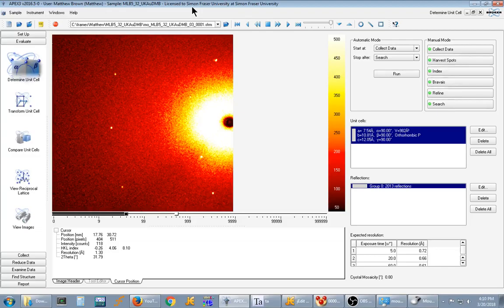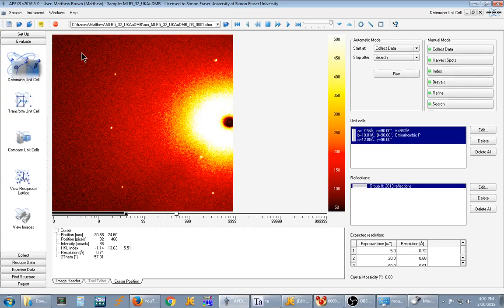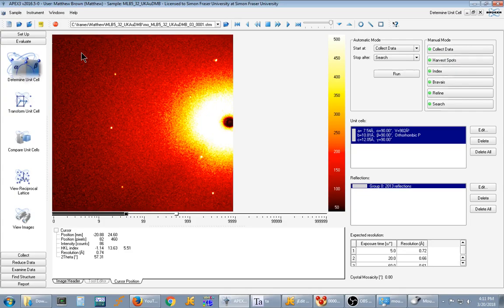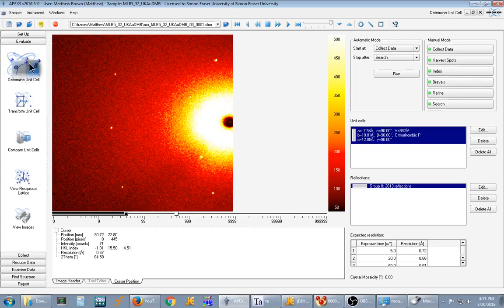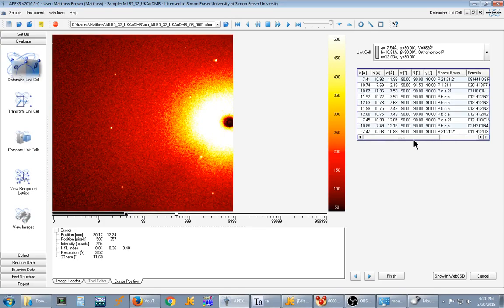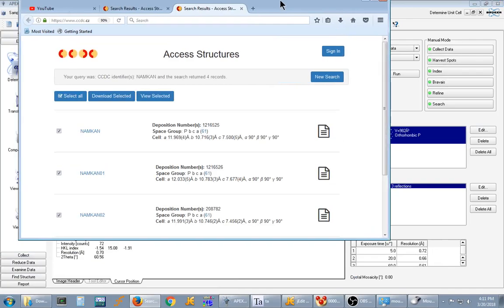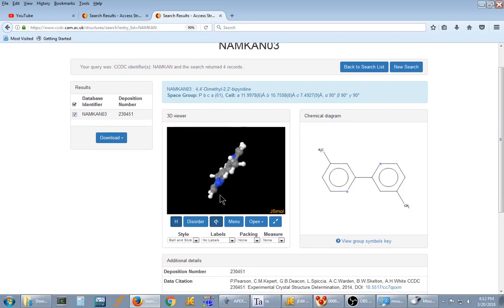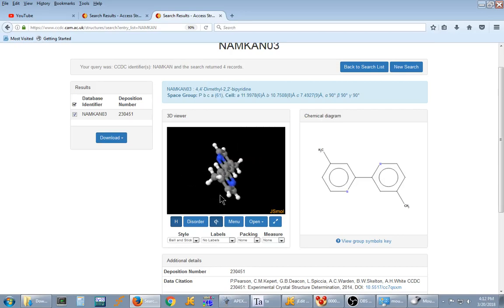How to use CellCheckCSD from APEX3: Revised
A description of how to use the CellCheckCSD plugin from the Cambridge Crystallographic Data Centre to search the Cambridge Structural Database from within APEX3 from Bruker.